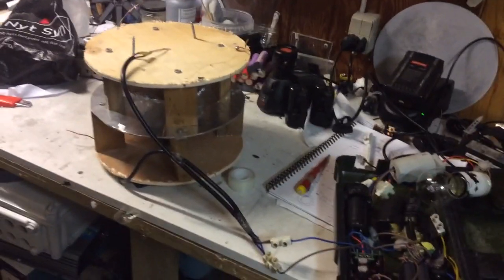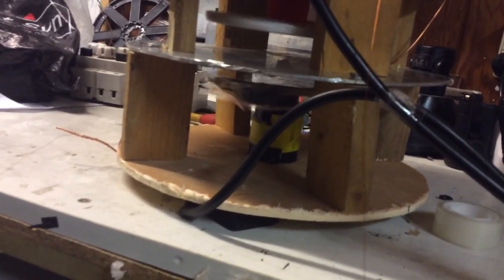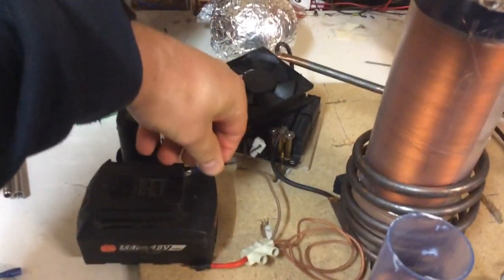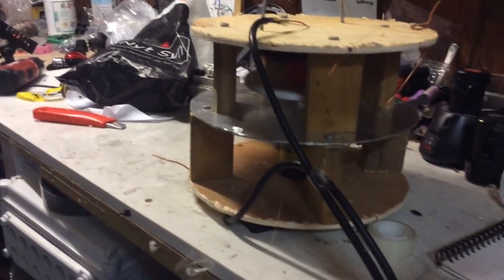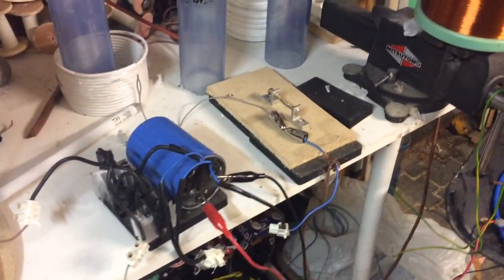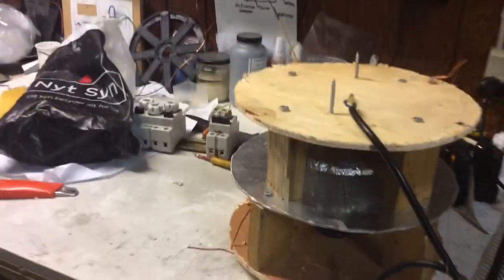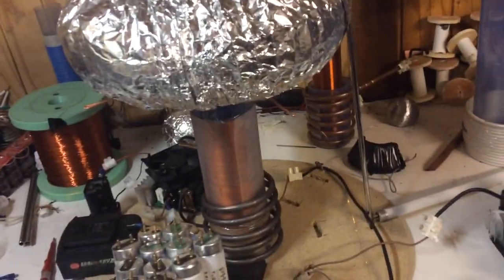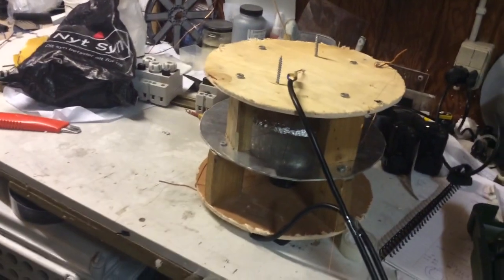Tesla field energy and antigravity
First try with the UFO connected with the tesla coil spark gap. 👽